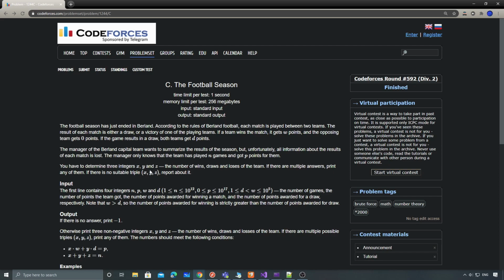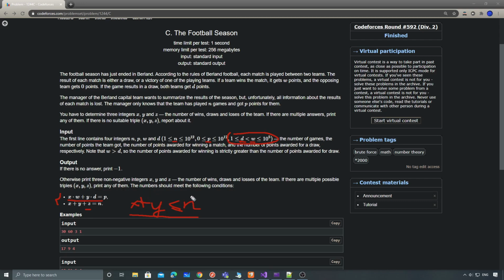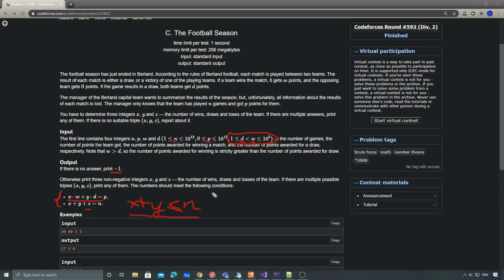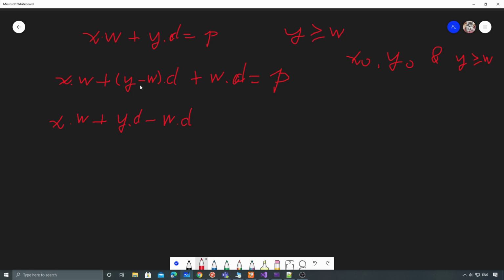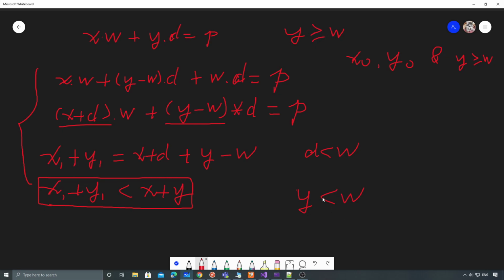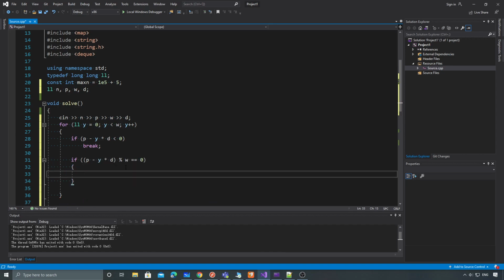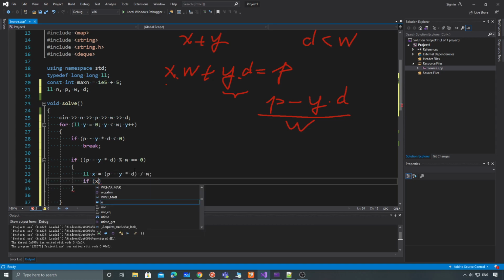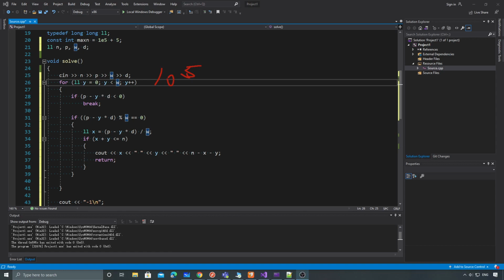Codeforces Round #592 C. The Football Season